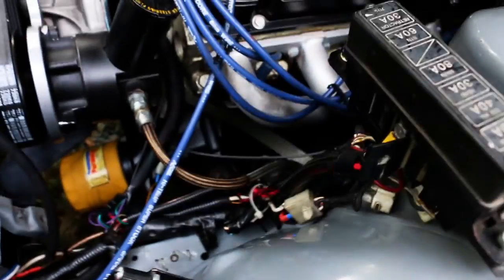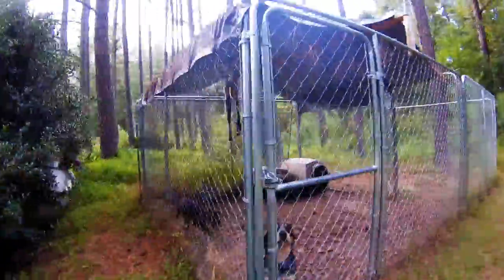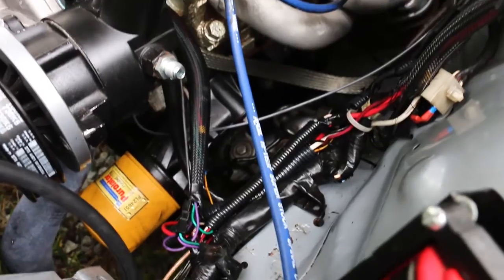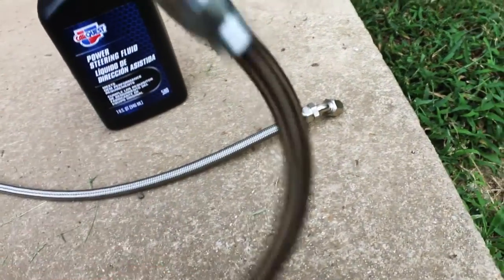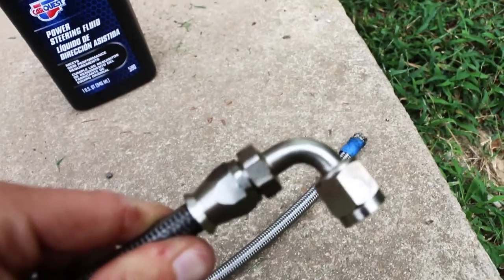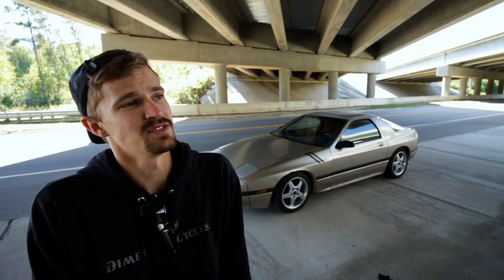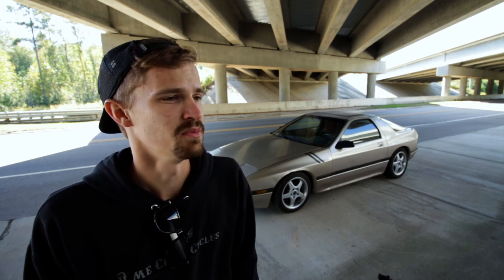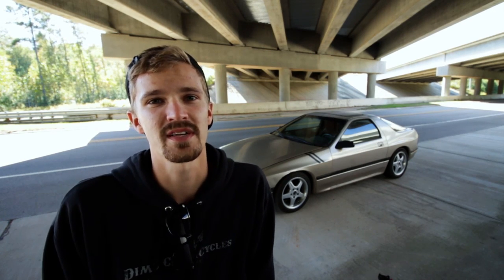RX7 keeps breaking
As with any new build there are teething issues, with 2000 miles on the swap i'm really seeing the issues and what needs to be fixed or upgraded.

This video shows me getting the power steering line replaced as well as a new belt.

If you ever buy a car with a motor swap or that has been truly built make sure it has miles on the swap. I see so many cars with motor swaps and they all say something like "only 500 miles on swap!!" That's a sure sign that they have little issues they don't feel like fixing. Everyone wants there car to just work when they get finished with it but there needs to be a lot of test and tune before the car is ever finished.

This video shows some of my downs of the build but I just hit over 2500 miles on the car and now that its colder out im daily driving the car so the miles should come on quick!